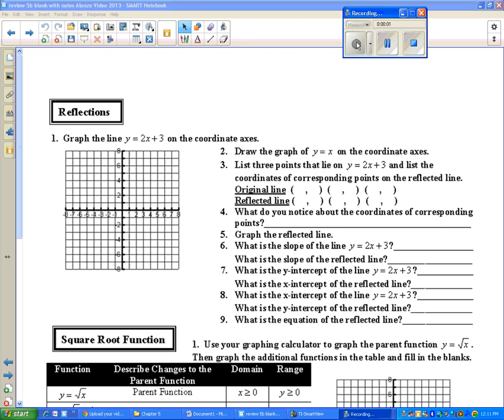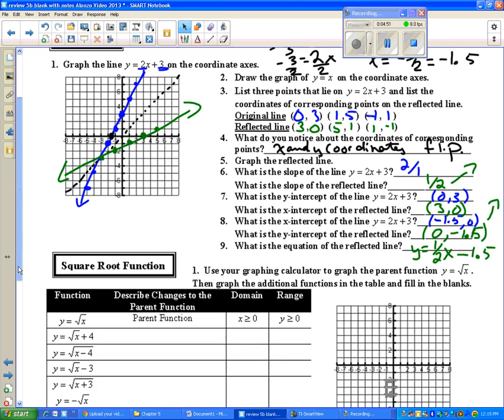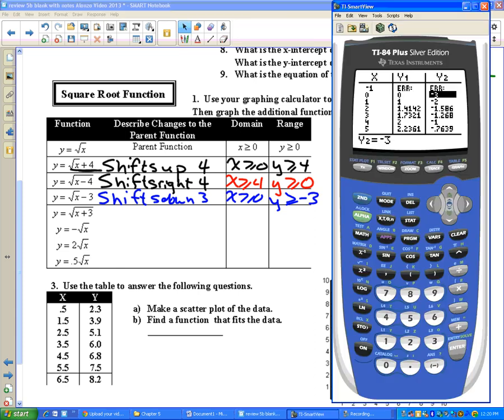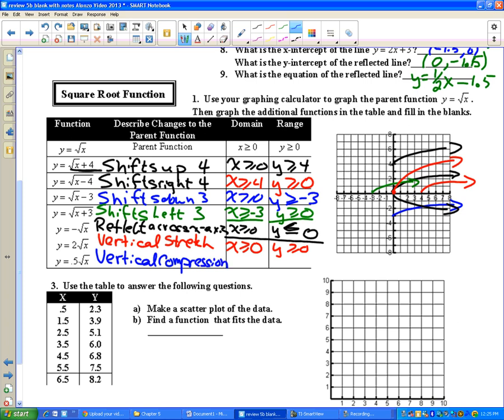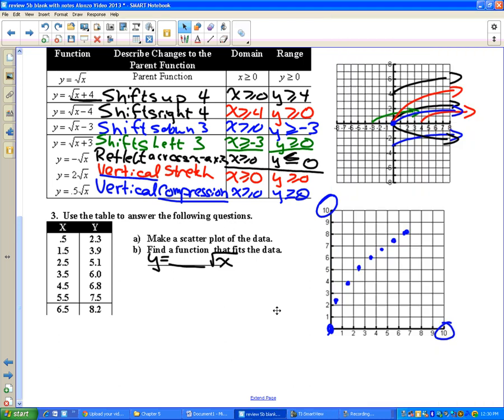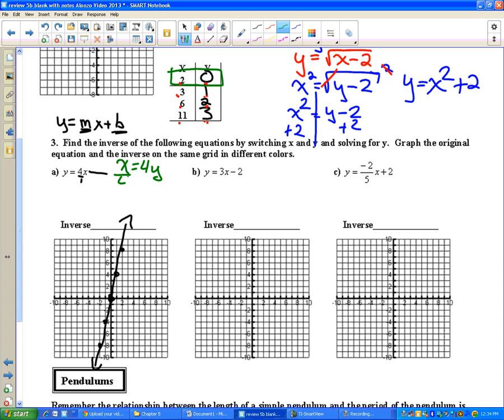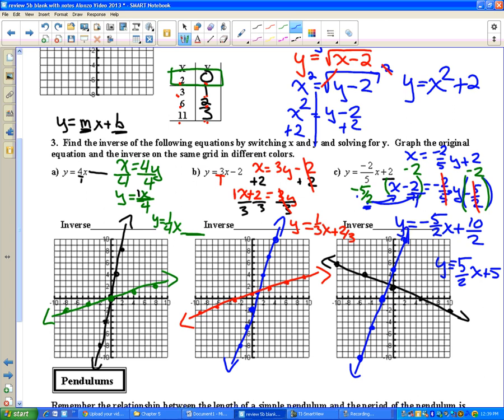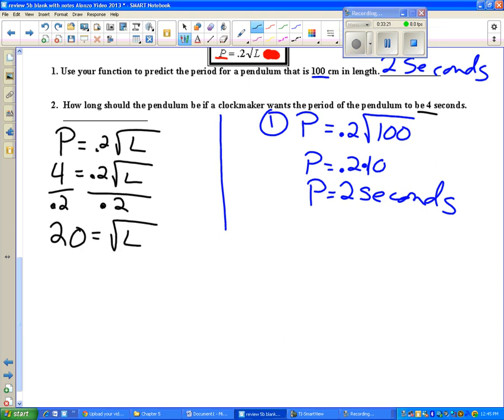Chapter 5 ReviewB Video Part 2